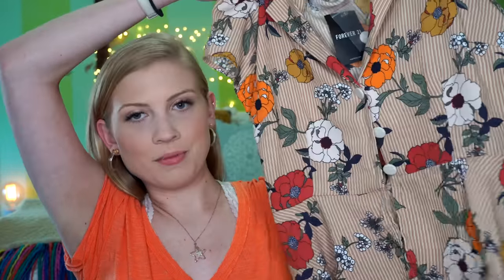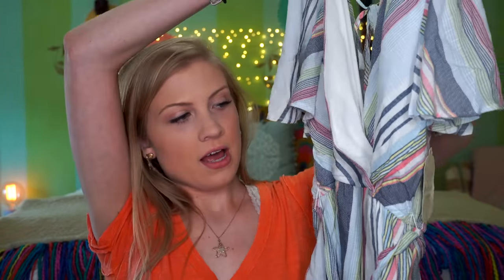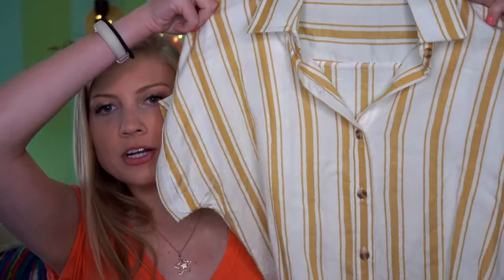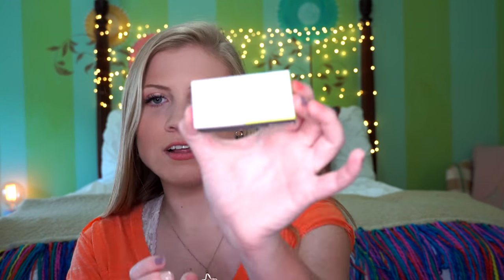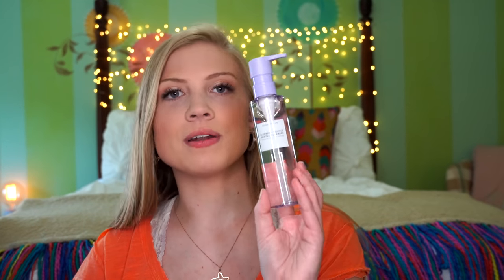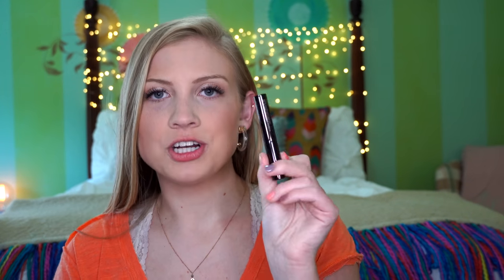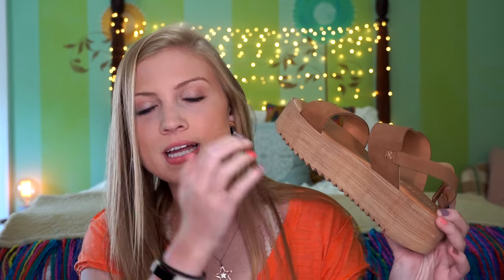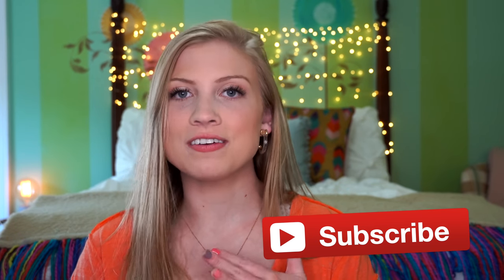SUMMER HAUL: Skincare, Shoes, and the UD Game of Thrones Collection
hey everyone! today's video is a haul of a few things I've picked up heading into summer. hope you enjoy! also I linked most of the items mentioned below! xx

clothes
f21 green top
f21 floral top: couldn't find online, sorry!
altar'd state: couldn't find online, sorry!

sephora
lip mask
face wash
face mask
face oil
game of thrones lipstick
eyebrow gel
skin tint

shoes
brown shoes
grey shoes
yellow shoes

about:
→ Hi I'm Lottie! I'm a 20 year old college student studying Public Relations at the University of Georgia. I post new videos almost every week about college, lifestyle, beauty and more. All opinions are my own.